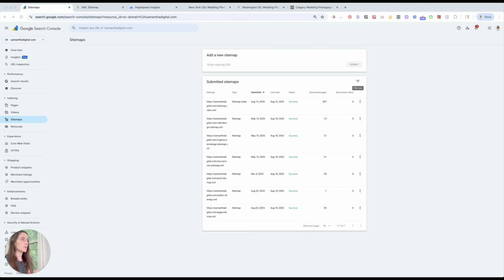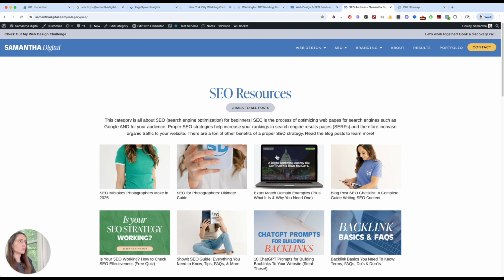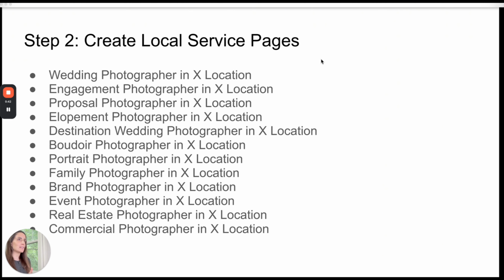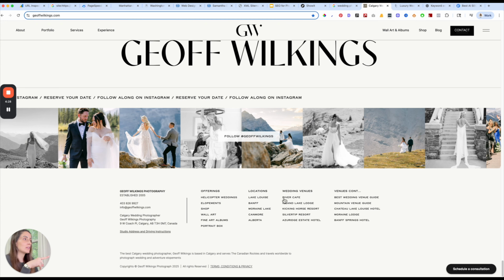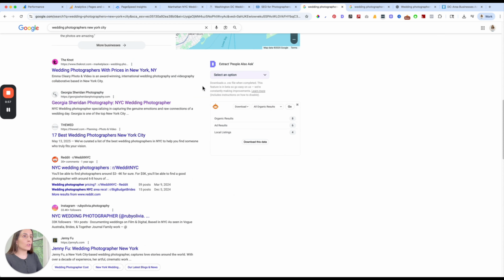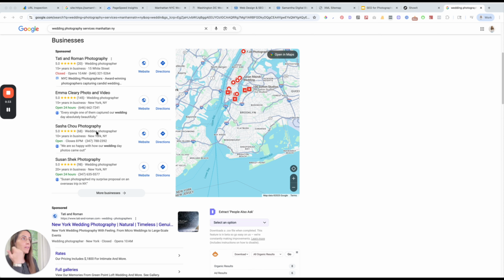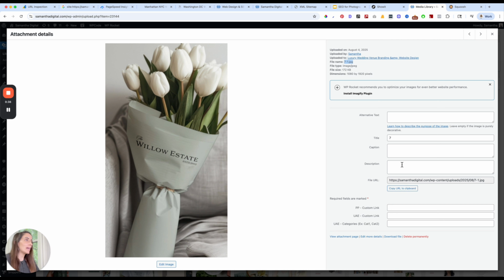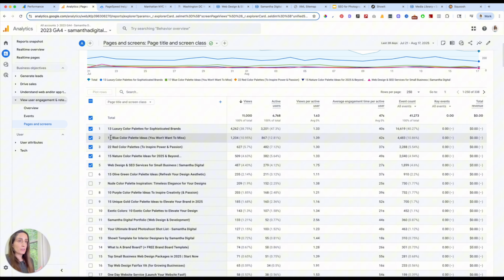SEO for Photographers 2025 (The Only Guide You Need)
Want to book more clients and get your photography business found on Google? In this video, I’ll walk you through everything you need to know about SEO for photographers in 2025.  I'm going to break down the eight steps to SEO for photographers so that you know exactly what it takes to rank your photography website high on Google and show up in AI searches. Get practical seo tips to improve your local SEO and get ranking on Google.

00:00 - Introduction
00:20 - Technical SEO
04:42 - Create local service pages
08:05 - SEO blog posts for photographers
09:27 - Backlinks for photographers
12:11 -  Google Business Profile SEO
13:45 - Generate more reviews
14:20 - Image optimization
16:10 - Anayze and track

To book your free photography website assessment and strategy, please reach out on the contact page of the Samantha Digital website and mention this youtube video.